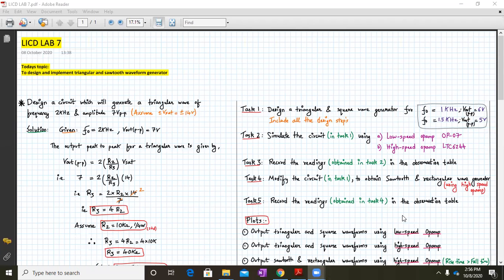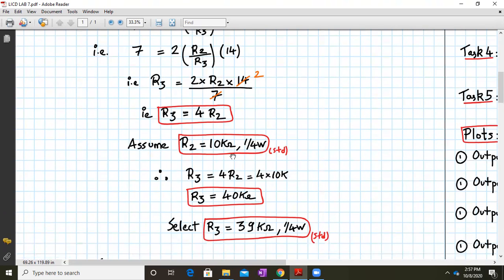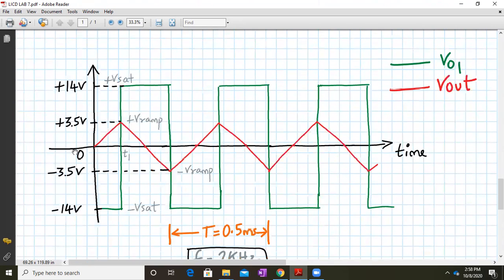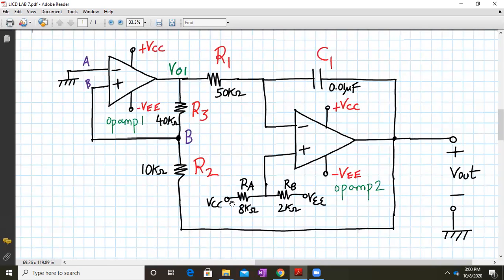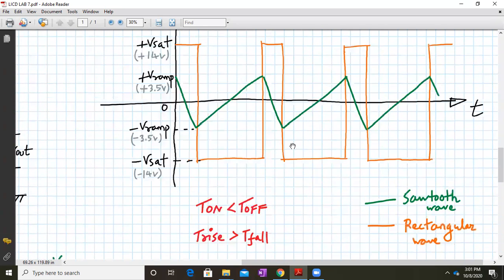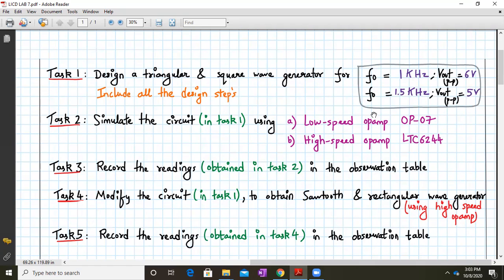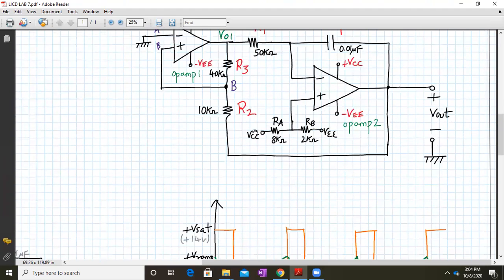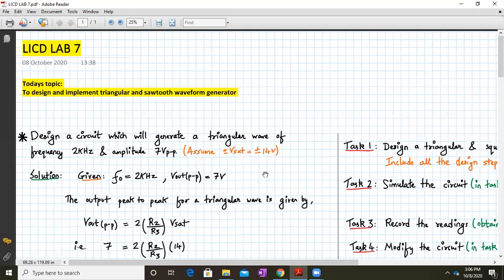LICD LAB 7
This video covers the following:
1. Design steps for Triangular and square waveform generator for a given frequency
2. Circuit modifications in Triangular and square waveform generator to build a sawtooth and rectangular wave generator